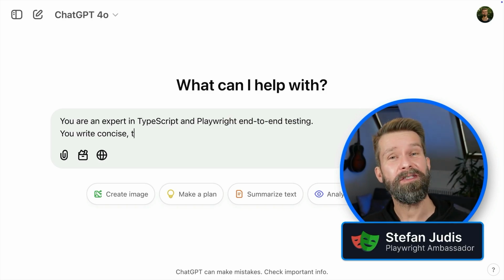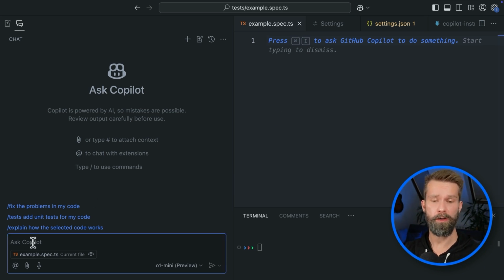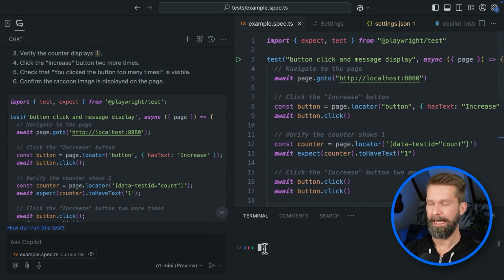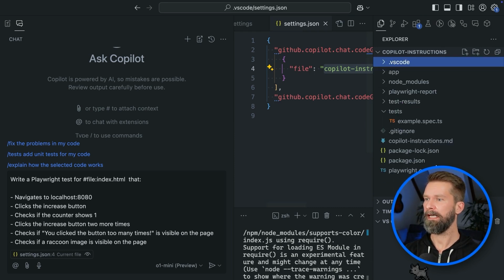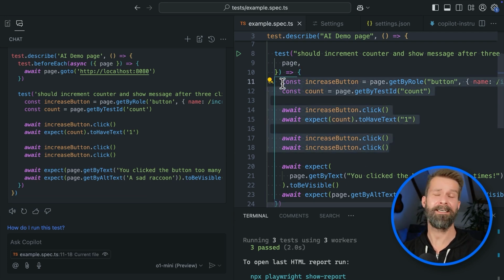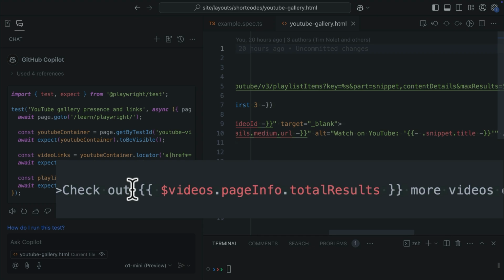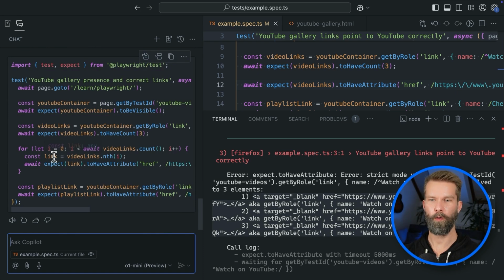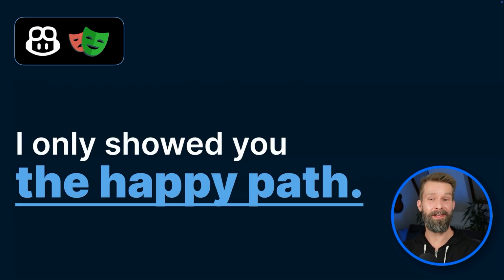How good is GitHub Copilot at generating Playwright code?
Join Stefan Judis as he explores GitHub Copilot for Playwright scripting and end-to-end test generation! Will Copilot and its new custom instructions beat Playwright Codegen in terms of code quality and generation time? Let's find out!

0:00 Intro
0:32 Look back at using ChatGPT for Playwright code generation
1:34 Use Copilot Chat for automated Playwright scripting
2:36 Add file references to Copilot Chat
4:08 Add custom Copilot instructions (preview feature)
7:30 Use AI code generation for more complex examples
12:07 Conclusion